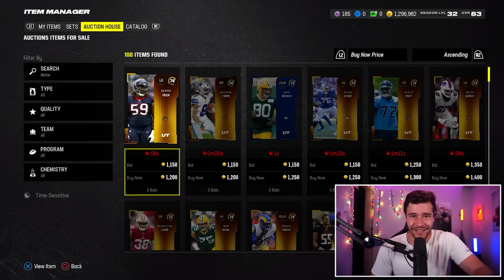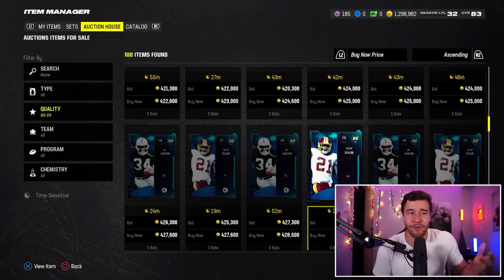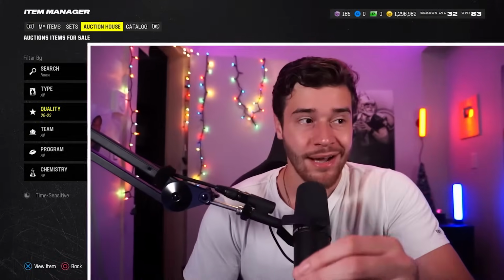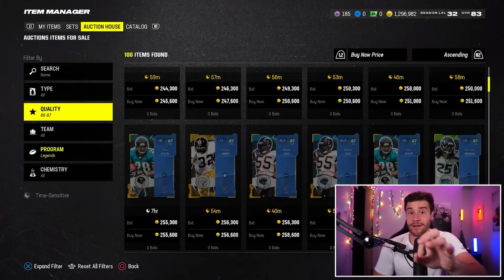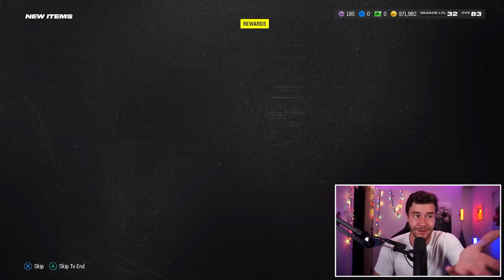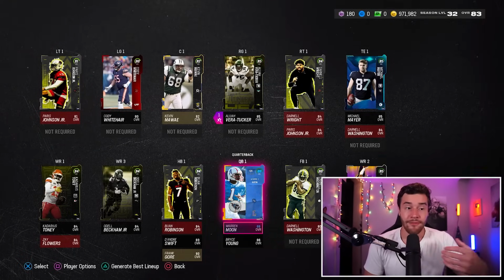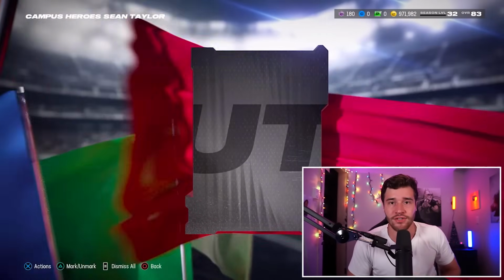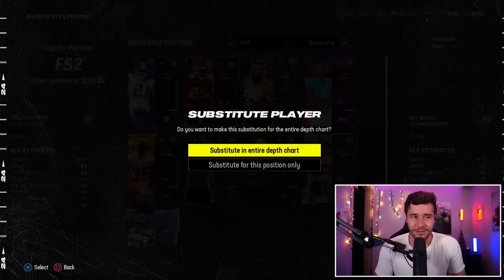The BEST Way to Spend YOUR Coins in Madden 24!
How to spend your coins in Madden 24 ultimate team. I go over some tips and tricks regarding who and when you should be spending you coins in Madden 24. I hope you enjoy.

𝟭 Download the Underdog Fantasy App
𝟮 Use code "Swift" and get free bonus cash: